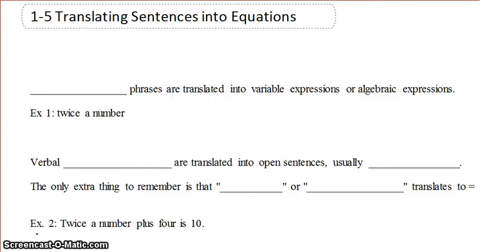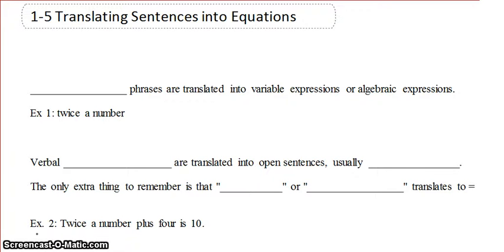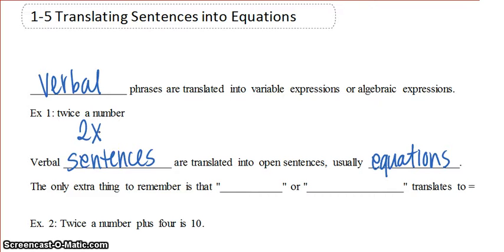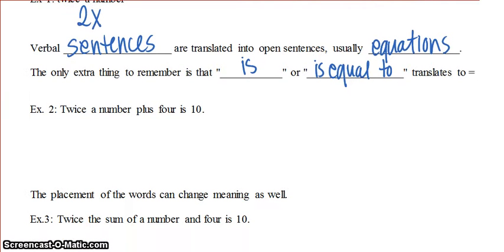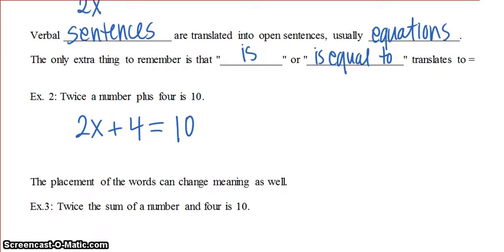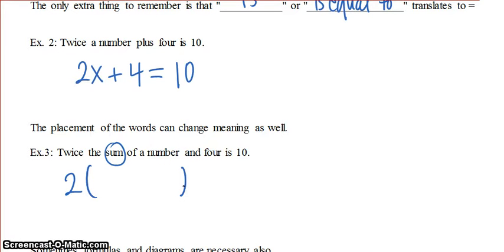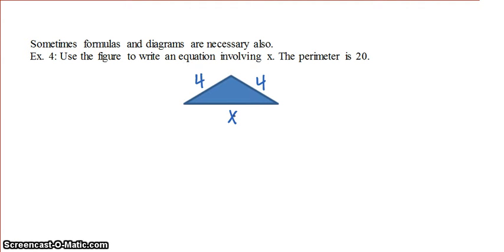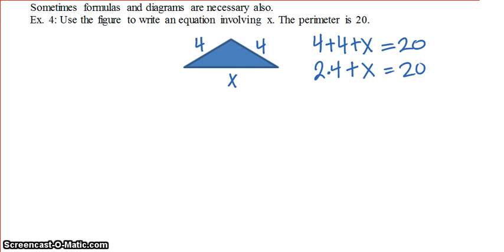1-5 Translating Sentences into Equations